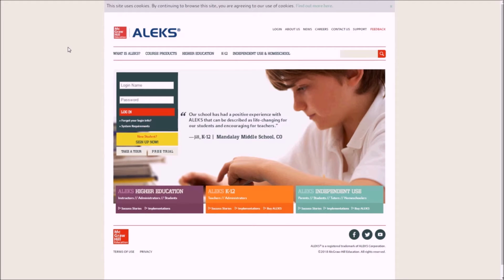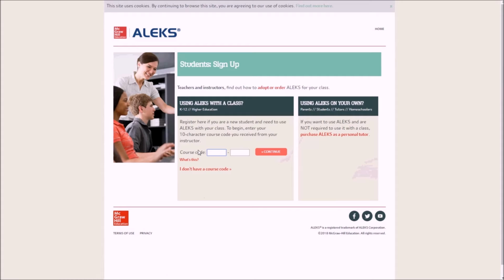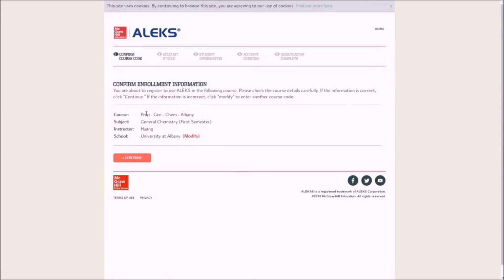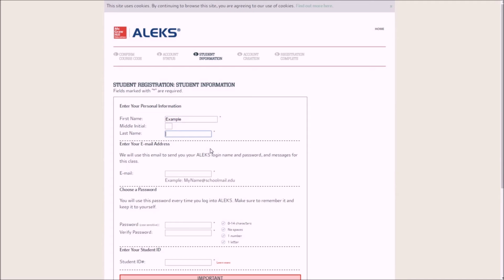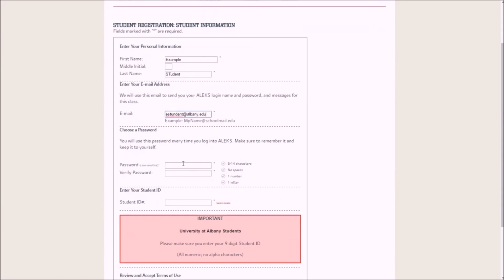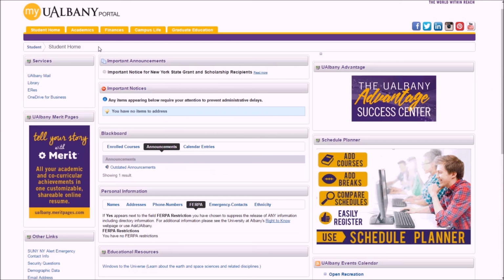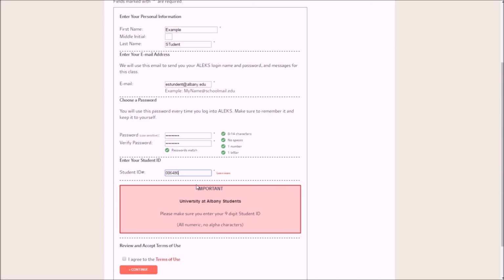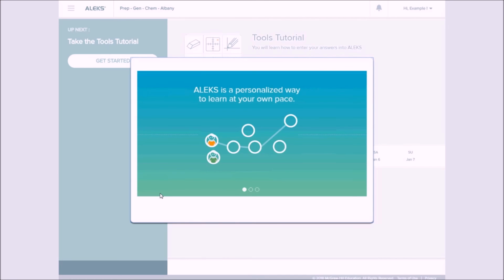How to Register for ALEKS